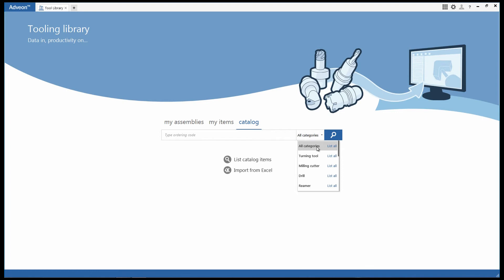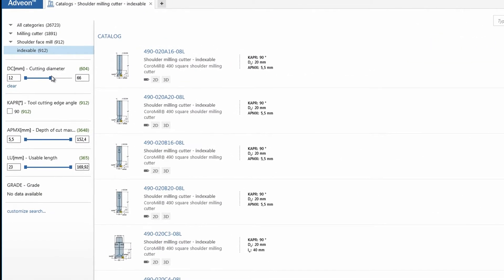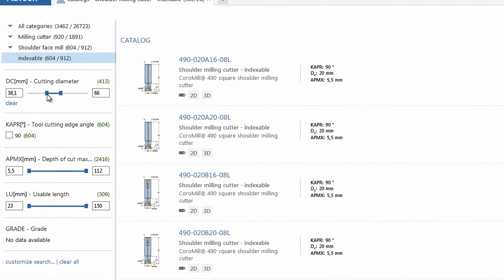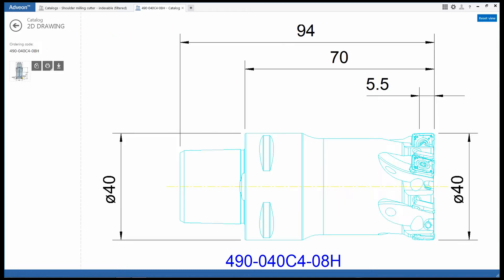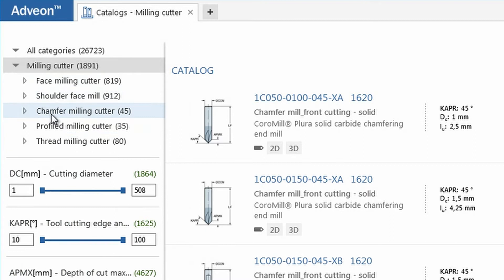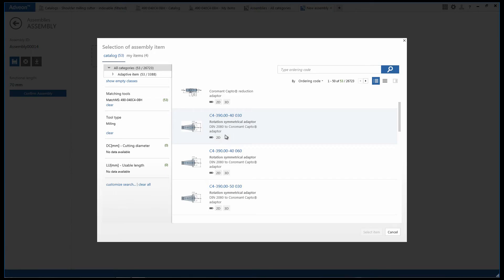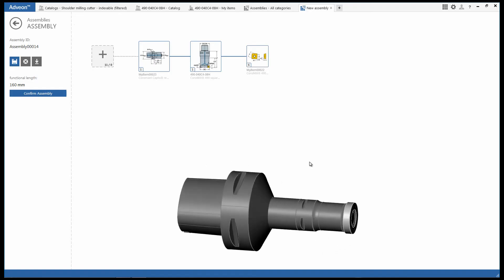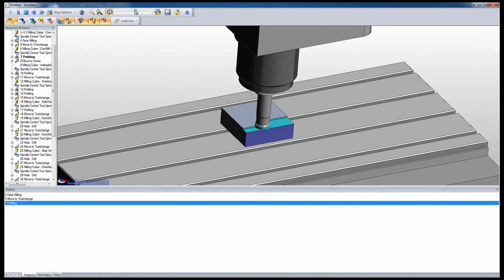Adveon Tooling Library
Increase your productivity and security in CAM programming through Adveon™ tool library. Edgecam is the first CAD/CAM platform to integrate Sandvik Coromant Adveon Tool Library.